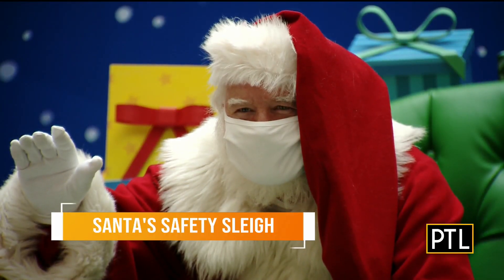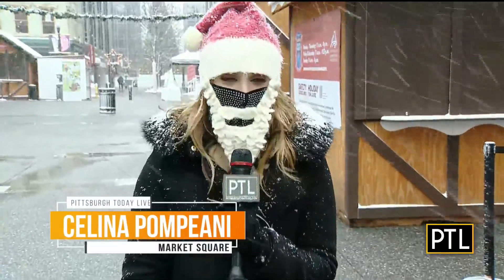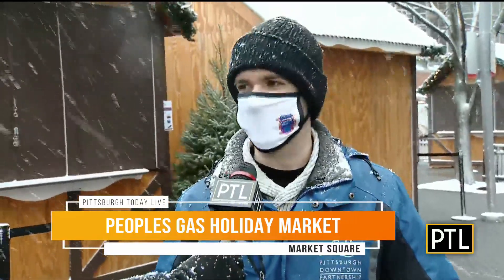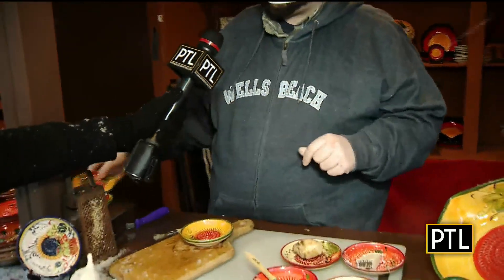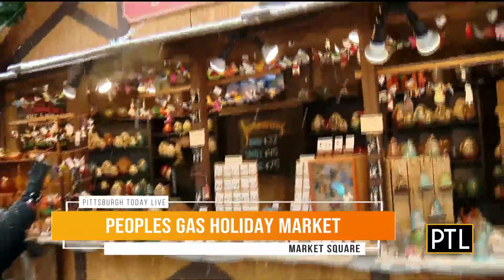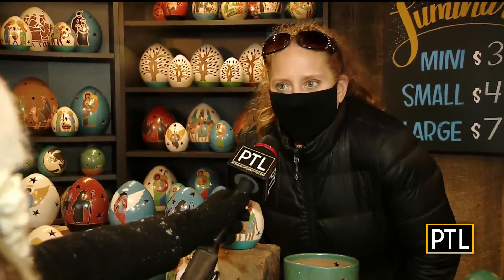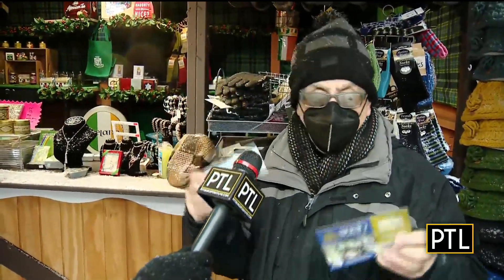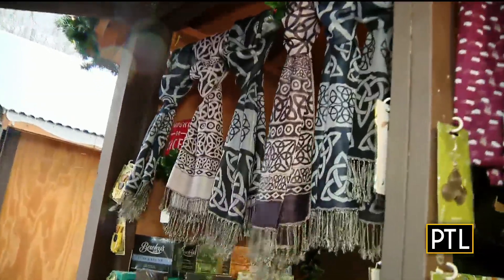Peoples Gas Holiday Market Opens Downtown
Pittsburgh Today Live's Celina Pompeani heads over to Market Square to check out the Peoples Gas Holiday Market!